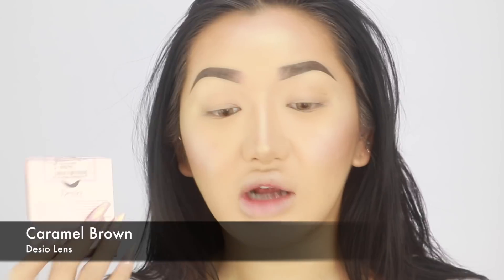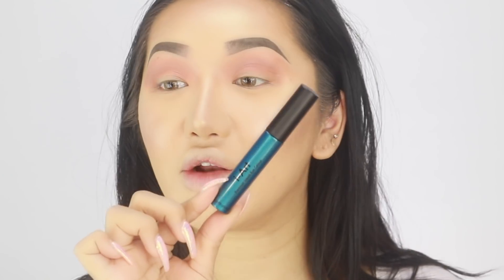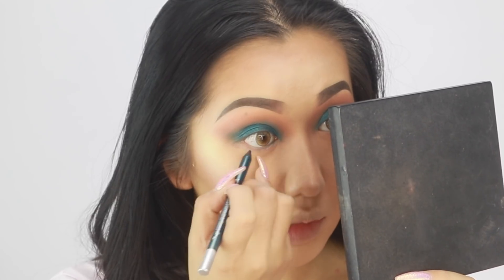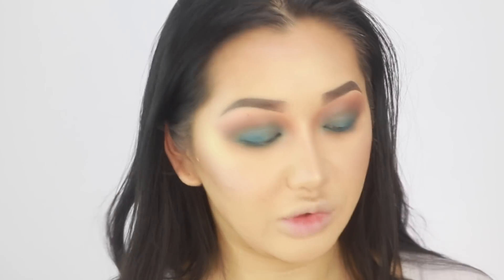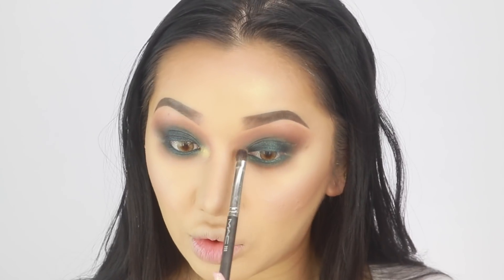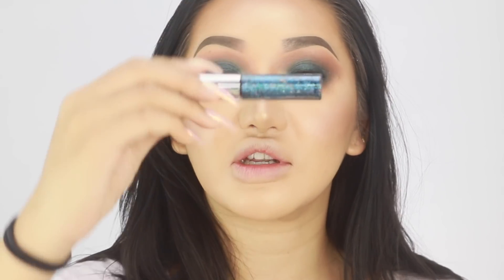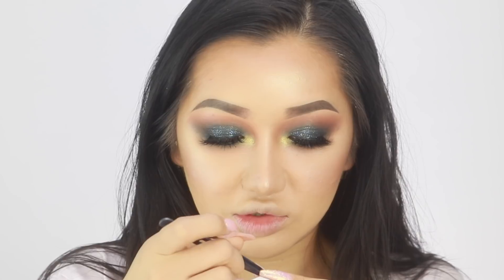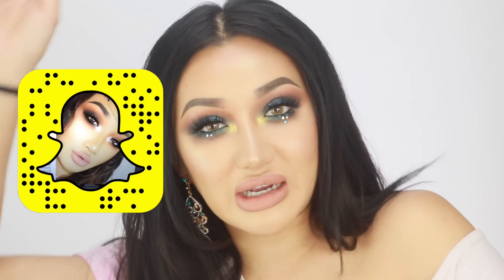MIDNIGHT SKY TUTORIAL USING ABH PRISM PALETTE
Hi guys! This week I have a makeup tutorial for you, it is inspired by the midnight sky featuring the ABH Prism palette! I love how the look turned out! Will you be purchasing this palette?

x

Prism Palette - Anastasia Beverly Hills

Neo Pop - i-Art Precision Liquid Eye - Sleek

217 Blending Brush - MAC Cosmetics

Junkie - 24/7 Glide On Pencil - Urban Decay

All Nighter Setting Spray - Urban Decay

233 Split Fibre Eye Shadow Brush - MAC Cosmetics

Blacquer - Highliner Gel Eye Crayon - Marc Jacobs

Miami 3D Mink Lashes - Lilly Lashes

Spandex - Heavy Metal - Urban Decay

Venus - Liquid Matte Lipstick - HudaBeauty